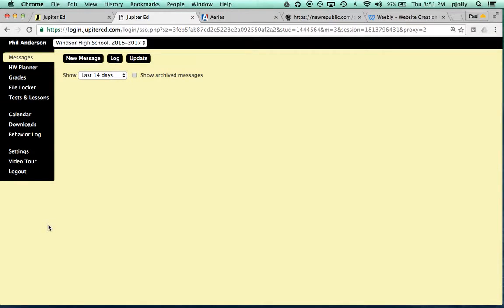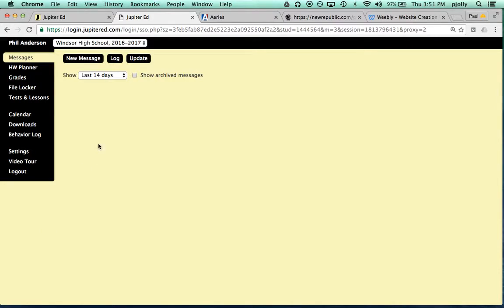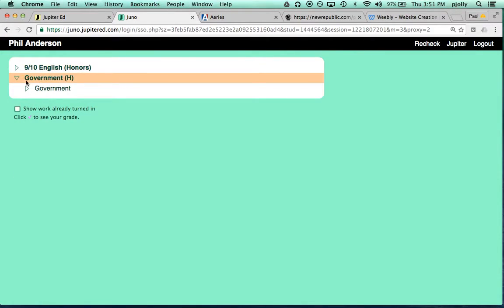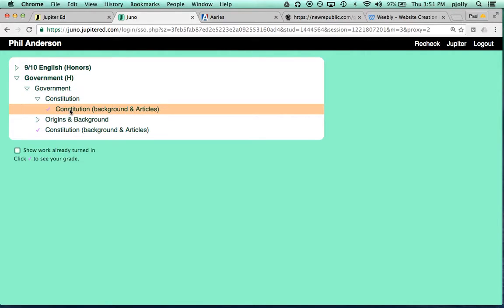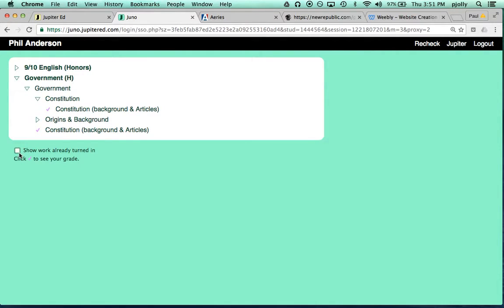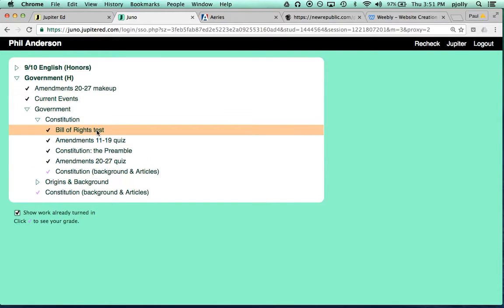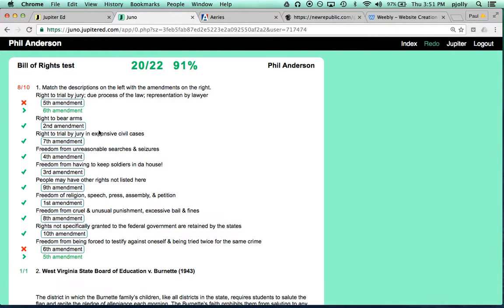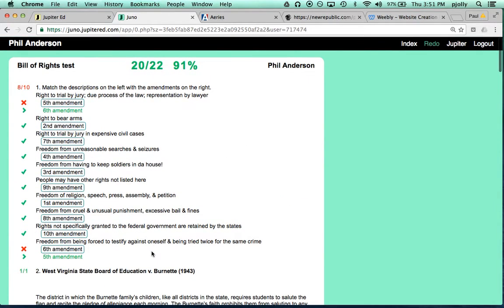How to see quiz scores on Juno